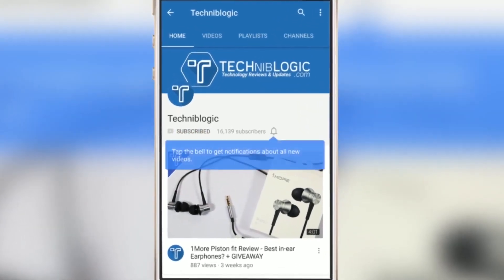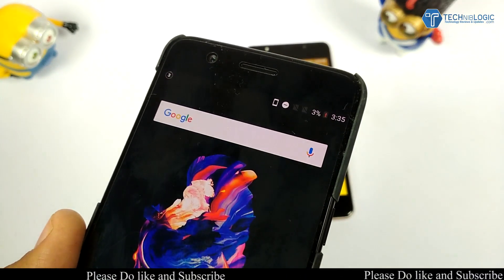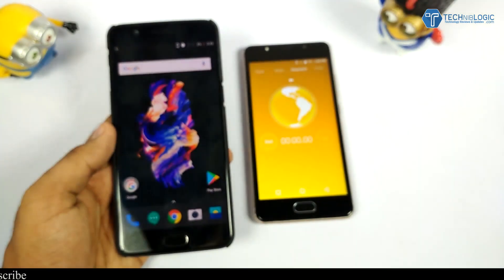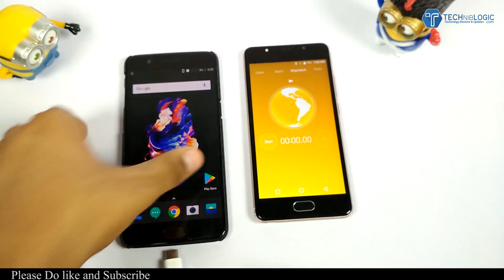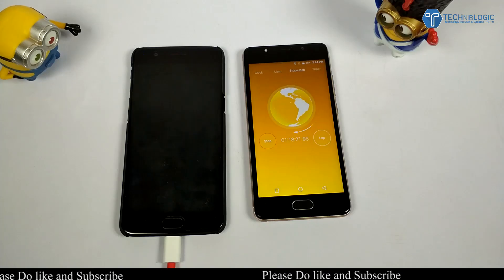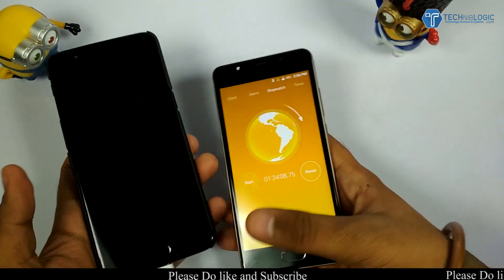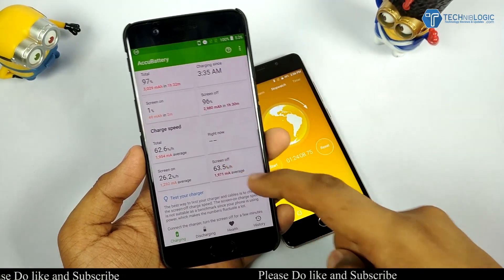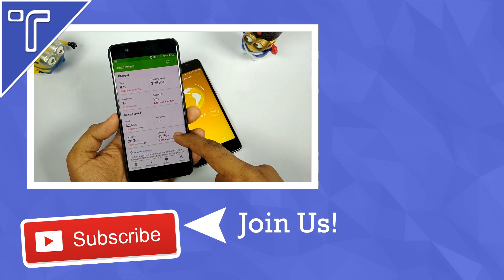OnePlus 5 Charging Speed Test - How Fast is Dash Charging?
Here is the OnePlus 5 Charging Speed Time Test in which I have tested the Dash Charging of this smartphone. OnePlus 5 features a 5.5" Amoled Display, a Dual Camera, Snapdragon 835 with 8GB RAM and 128GB storage, Dual-Sim, Oxygen OS, Dash Charge and Bluetooth 5.0. Buy

Oneplus 5 Review: Coming Soon